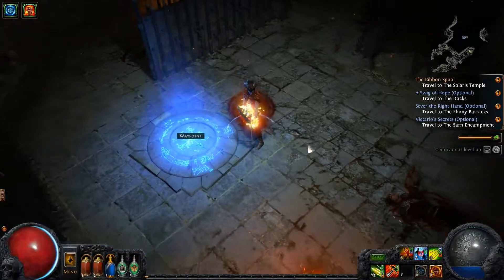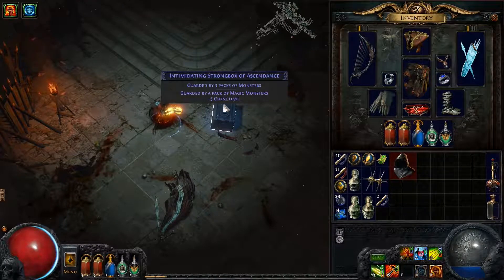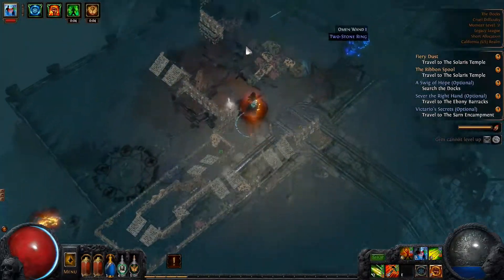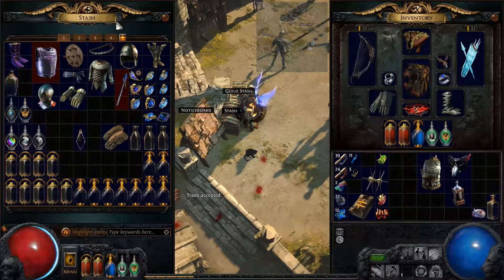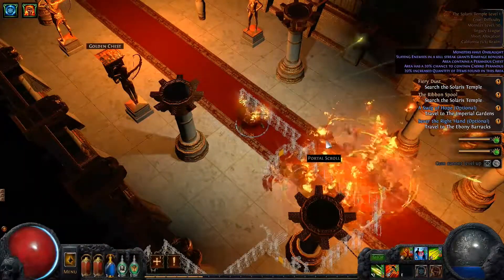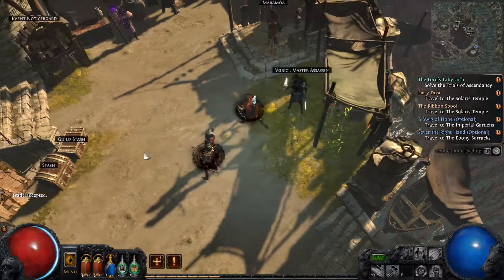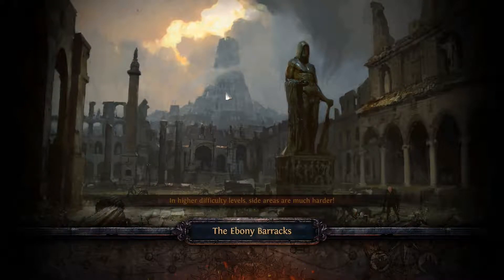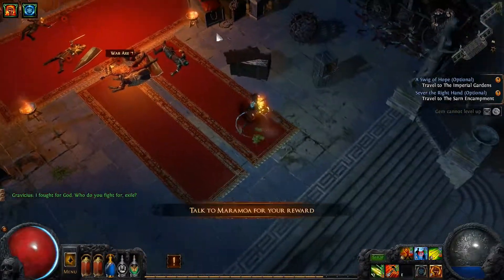Let's Play Path of Exile [Blind Ep 42] Solaris Temple & Gravicius (Legacy Ranger, POE 2.6)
Let's Play Path of Exile, blind! In this episode of Path of Exile, my ranger takes on the Solaris Temple and General Gravicius in cruel difficulty! I'm cruising right through Act 3 at a pretty good pace; should be able to make it to Act 4 pretty soon and that act goes by pretty quick! Hopefully my ranger's resistances will increase a bit by then, so I won't be so squishy against bosses. I do plan on doing the Lord's Labyrinth before taking on Act 4 though! I will at least attempt the Labyrinth, and if I fail horribly then I will move on to Act 4 and come back later.

The Solaris Temple contains a map-type-object room passed Lady Dialla, and I wonder if that has something to do with the maps I've picked up? It says on the maps that they can be used at the Eternal Laboratory, which is what that area is called, but maybe it has to be on merciless difficulty to unlock that feature? I will find out as fast as I possibly can by playing through more Path of Exile as a ranger!

This playthrough of Path of Exile in the Legacy League as a Ranger is on Patch 2.6!

Next time... finishing off some other Act 3 quests; go, go, go!